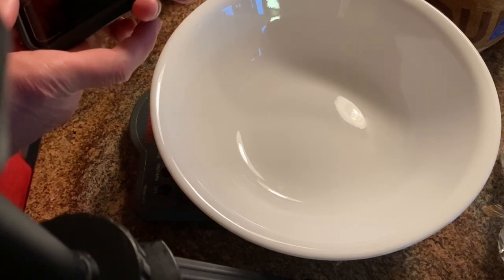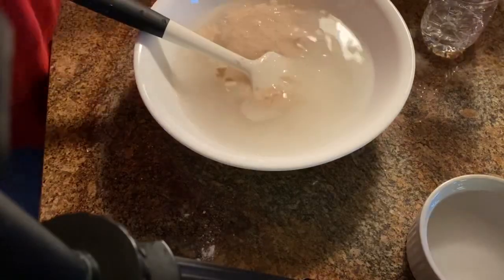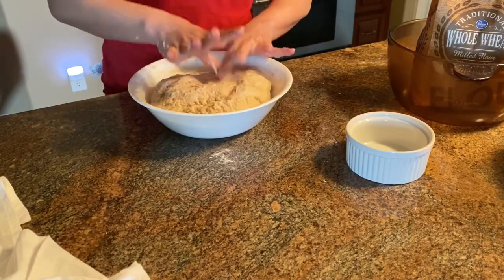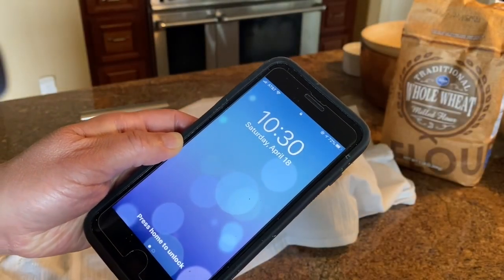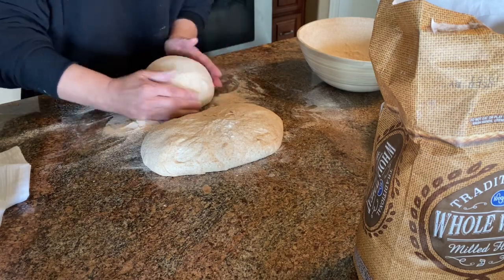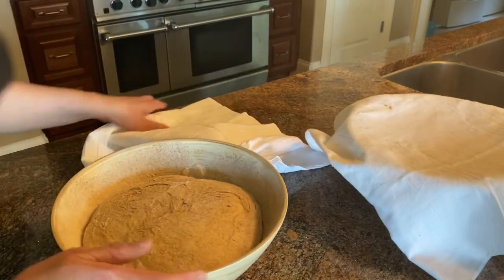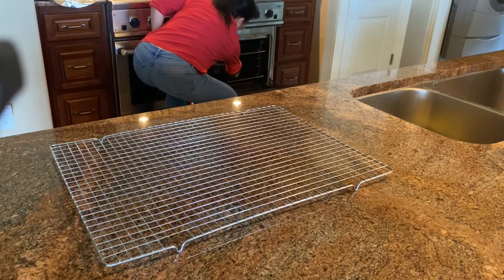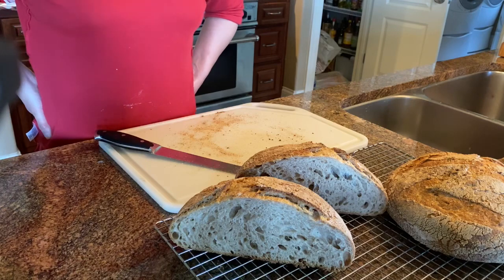How to bake sourdough bread by using San Francisco Tartine bakery method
700 g water
333 g whole wheat flour
664 g bread flour
15 g salt
200 g sourdough starter
Step 1 mix flour, water + starter wait 30-45 minutes
Step 2 add salt 50 g water mix wait 30-45 minutes
Step 3 stretch fold all sides wait 30-45 minutes 4 times in between wait 30-45 minutes except last one wait 1 hour
Step 4 divide dough then form wait 30 minutes
Step 5 shape dough waist 3-4 hours
Step 6 preheat oven 450
Step 7 bake in cast iron pot lid on for 20 minutes
Step 8 then remove lid
Step 9 bake for 20-25 minutes